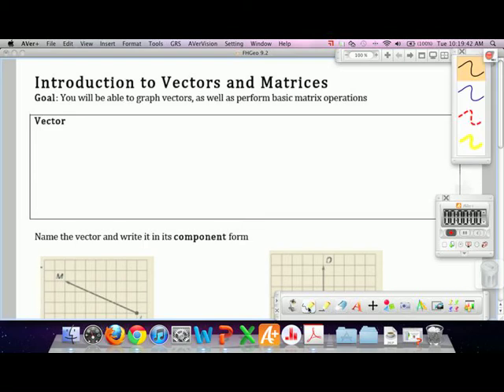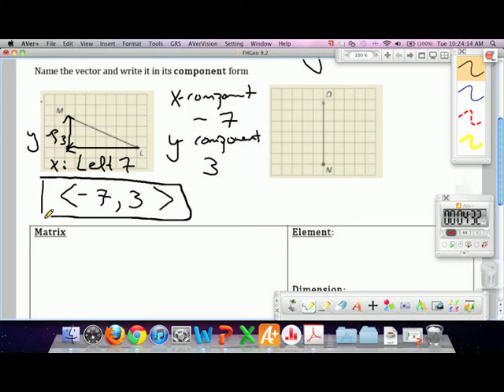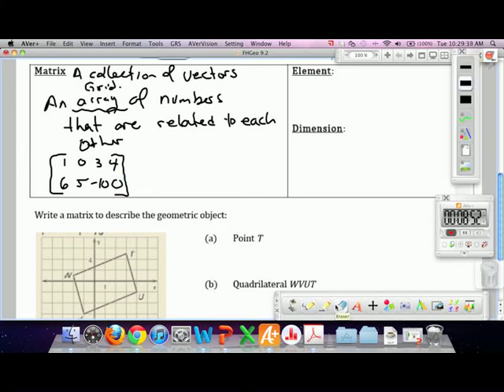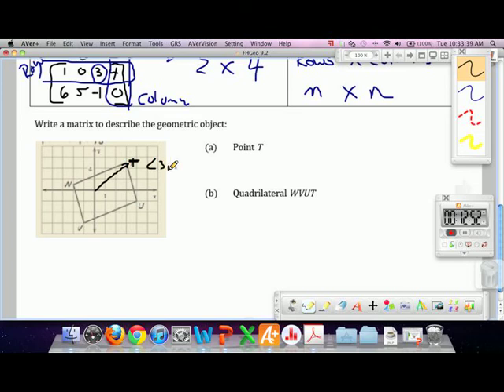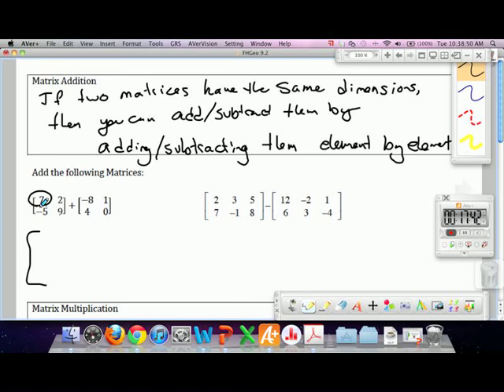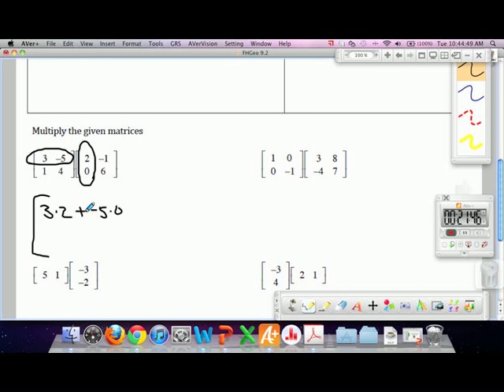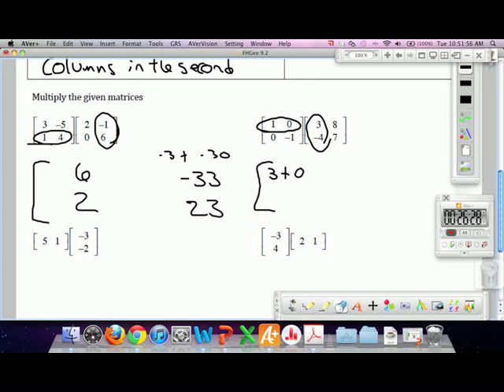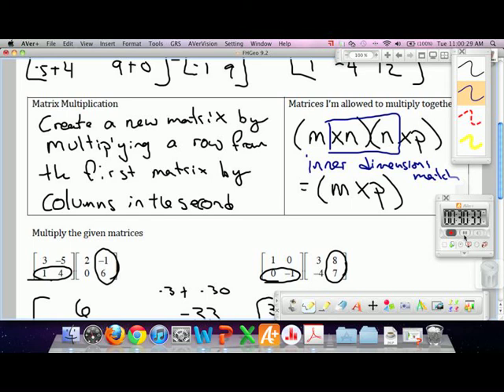FHGeo Notes Matrices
Matrix and vector basics